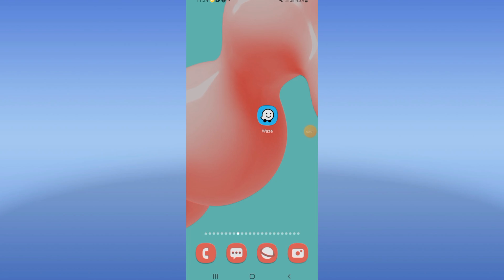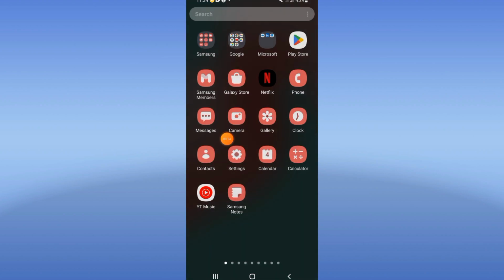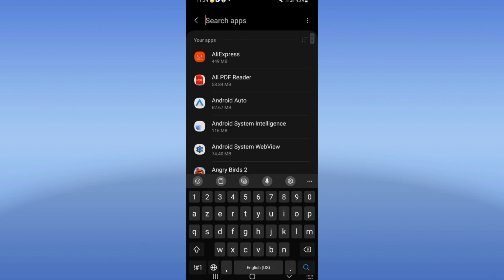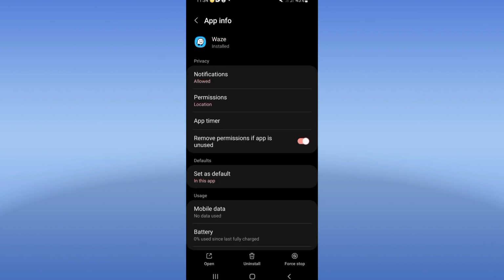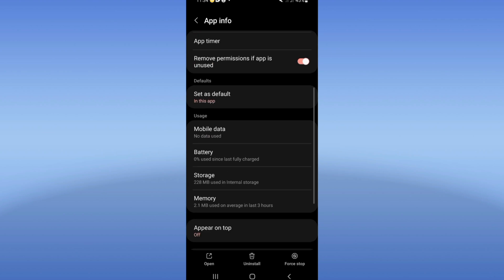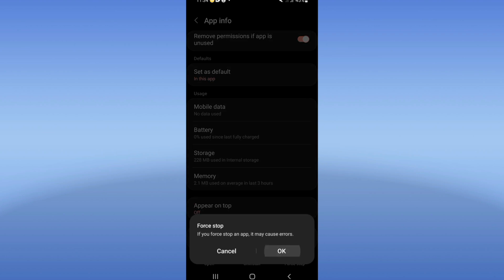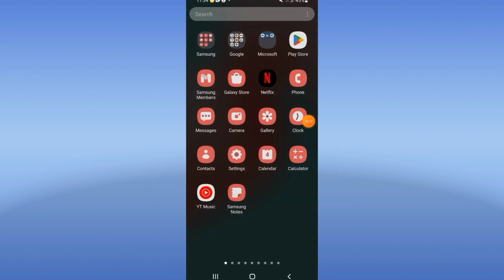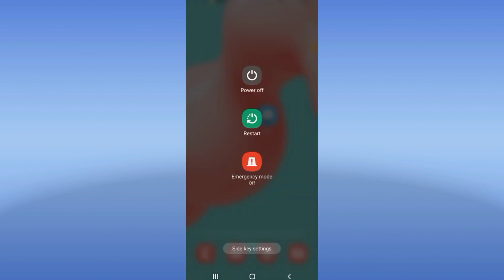How To Fix Not Working On Waze Navigation & Live Traffic App 2024